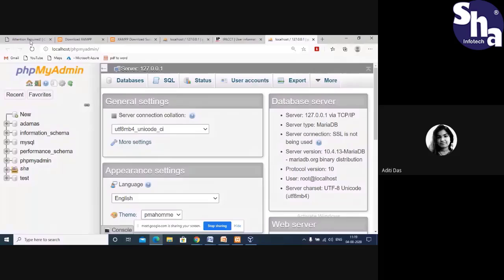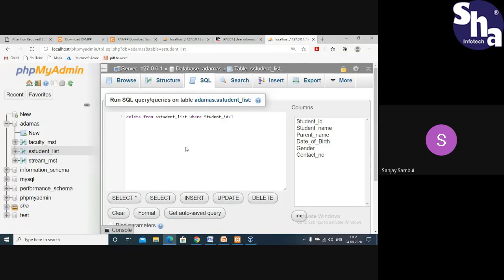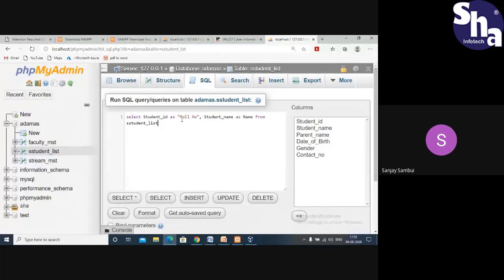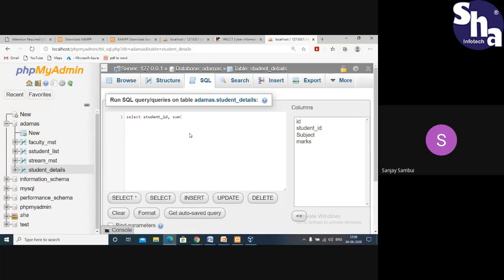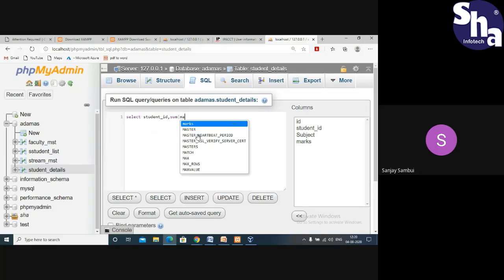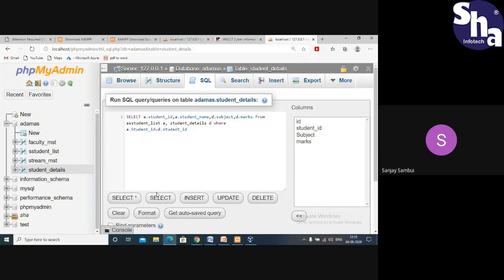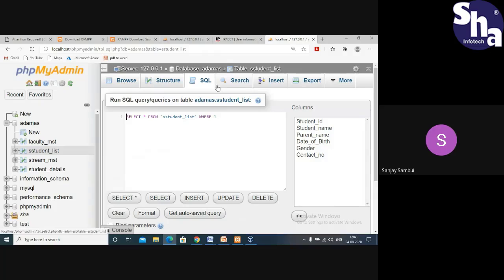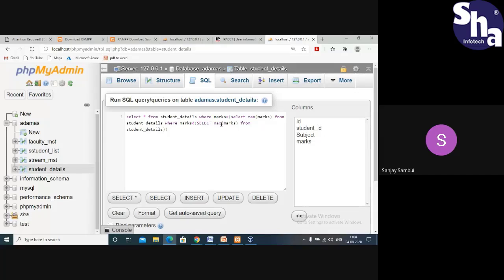SHA Internship Program For ADAMAS UNIVERSITY DAY 2 !! SHA Infotech !!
Hello Everyone ,
We have succesfully trained the students of ADAMAS University for there summer internship program ,where thery understood the complete lifecycle of a project using Programming language Python and My Sql database.

Data Science
DB2 DBA
SQL
PL-SQL